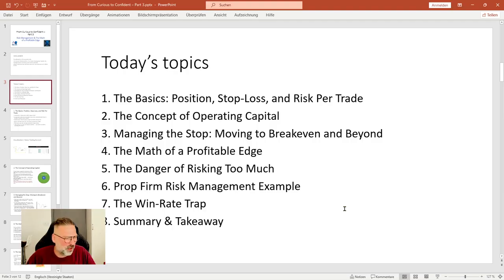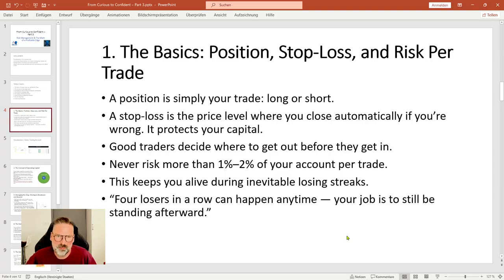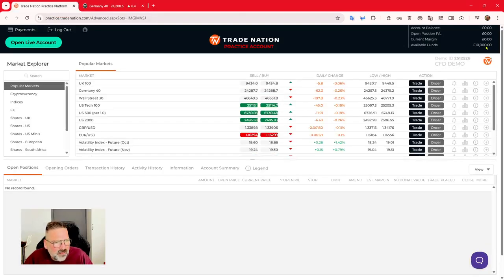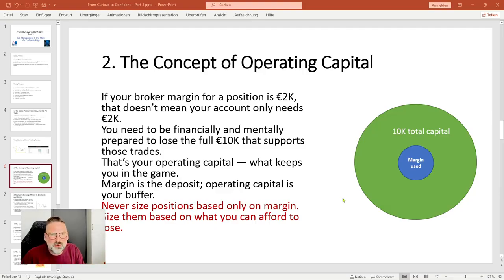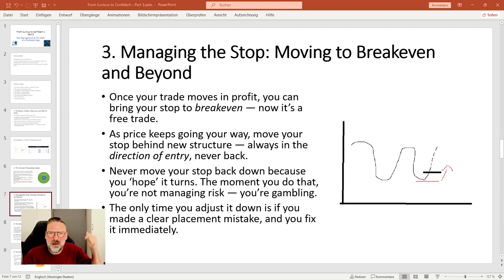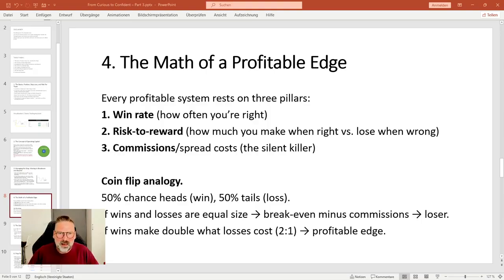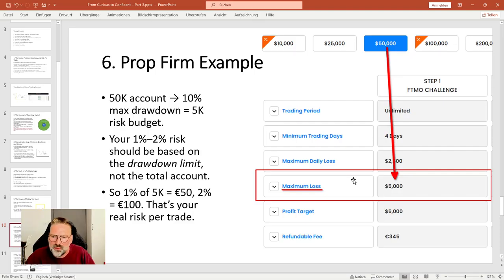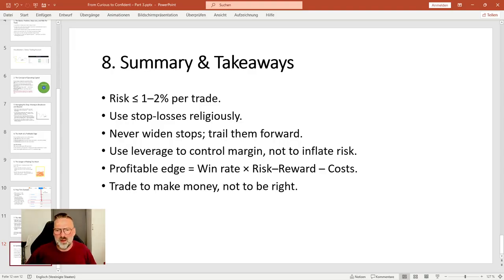Day Trading Foundations – Part 3: Risk Management and How Traders Actually Make Money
Welcome to Part 3 of Day Trading Foundations, a free beginner series by Karaoke Andi.

If you learn only one thing in trading, make it this:
risk management decides whether you survive long enough to become profitable.

In this episode, we break down the real mechanics behind risk, position sizing, and building a sustainable edge. No hype. No fantasy strategies. Just the math and discipline that keep traders alive.

What you’ll learn:
• how a stop-loss actually works
• how to calculate position size correctly
• why risking 1–2 percent per trade protects you from blowing up
• the difference between “margin” and the capital you truly operate with
• when moving your stop to breakeven helps you (and when it destroys you)
• how win rate, risk-to-reward, costs, and discipline form a real edge
• why high win rate is one of the biggest traps for beginners

This session is filmed simply: screen share, charts, and clear logic.
No production tricks. No hindsight. Just real explanations from a trader who shows his live trading every week.

📺 Weekly live trading sessions are announced on X.

⚠️ Recommended Reading:
• Al Brooks – Price Action Trading
• Tom Hougaard – Best Loser Wins
• Mark Douglas – Trading in the Zone
• Dr. Steve Ward – High Performance Trading

Trading leveraged instruments such as CFDs or futures involves significant risk and may not be suitable for all investors. You can lose part or all of your capital. Past performance does not guarantee future results. Always trade responsibly and consider seeking independent financial advice before engaging in leveraged trading.